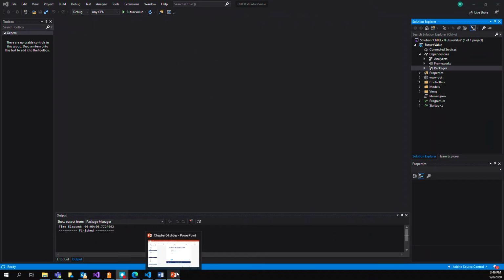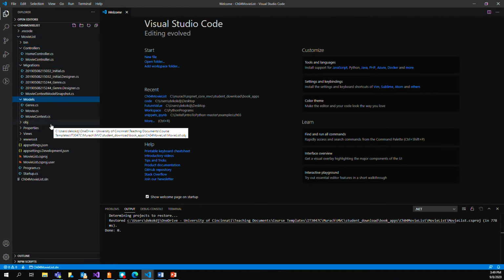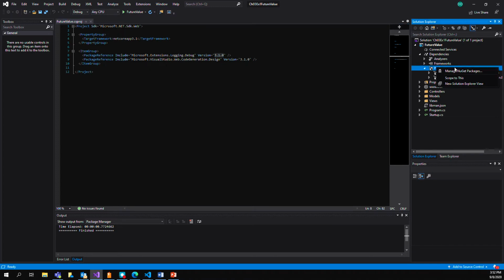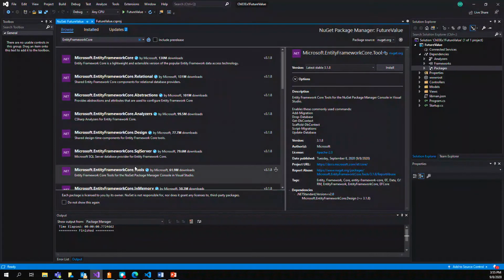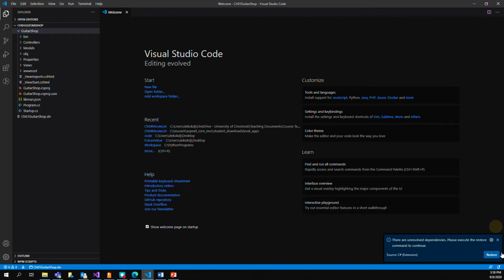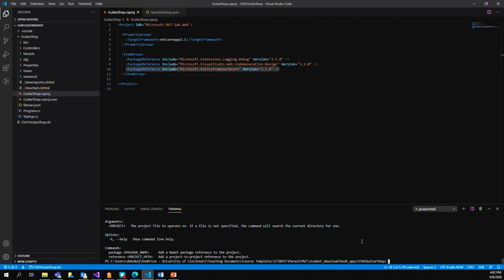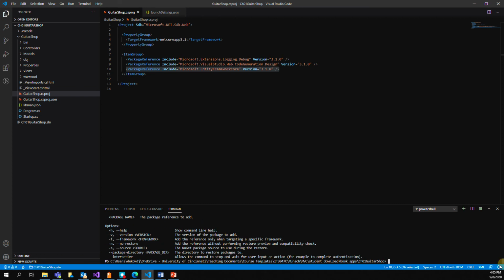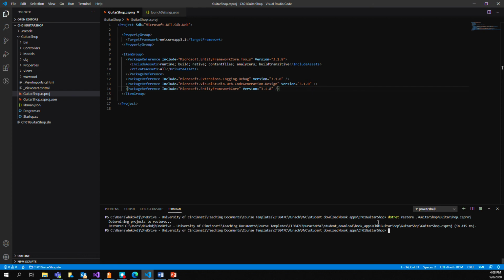IT3047C Adding nuget packages to our projects